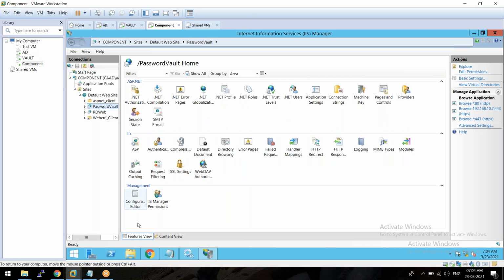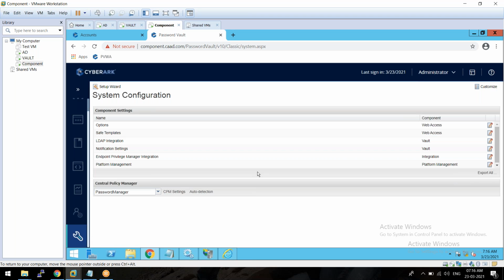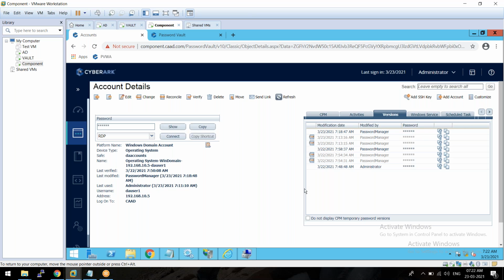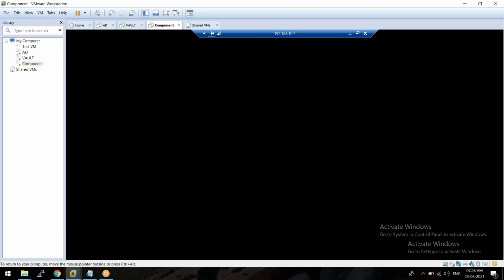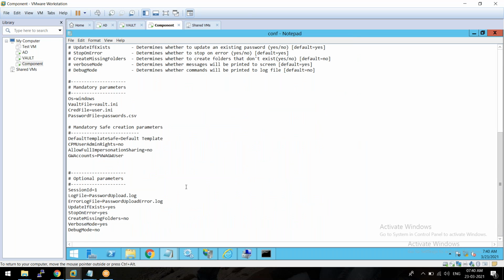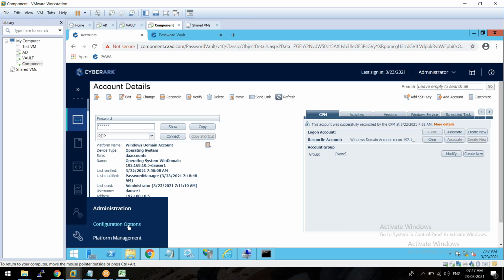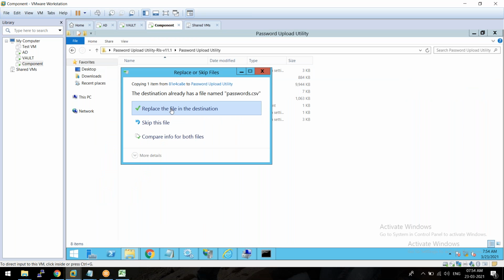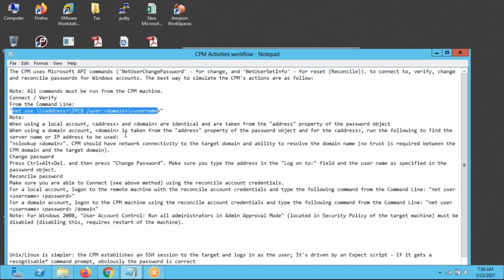CyberArk PVWA | Password vault Web Access | PVWA Tutorial for Beginners | CyberArk PVWA Training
In this video, we will show you how to use the CyberArk Password Vault Web Access (PVWA). This is a great tool for managing passwords and other sensitive information in a secure, centralized location. This video is a great resource for anyone who needs to learn how to use the CyberArk PVWA. This is a tutorial for beginners on how to use the CyberArk Password Vault Web Access (PVWA). This training will teach you the basics of how to navigate and use the PVWA.